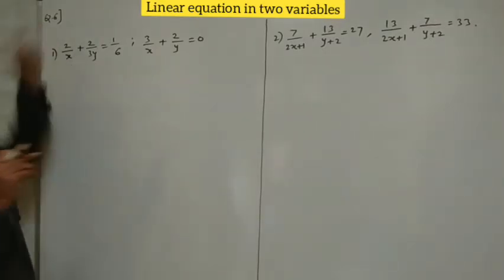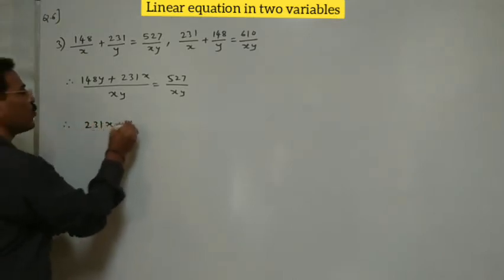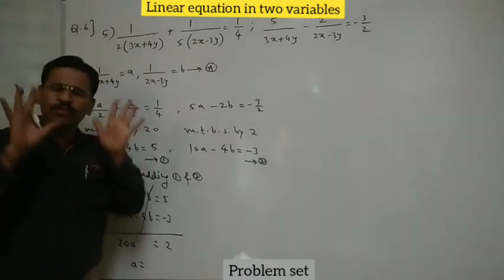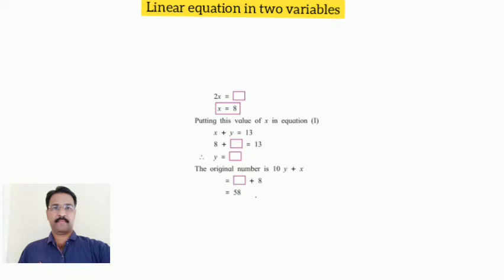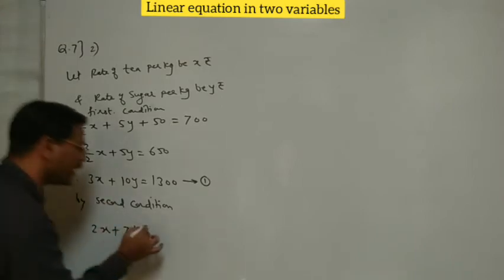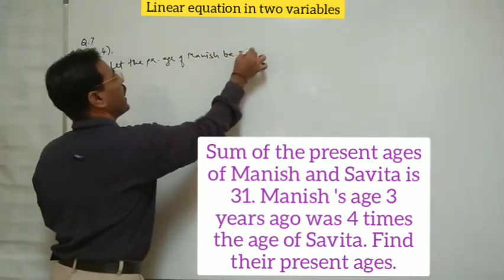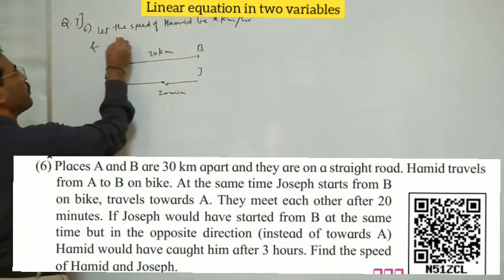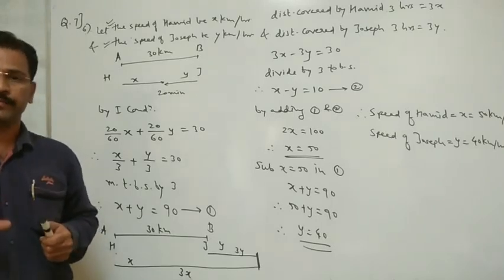10th Maths1 Linear equation in two variables P.Set part2 (Lect.#7)